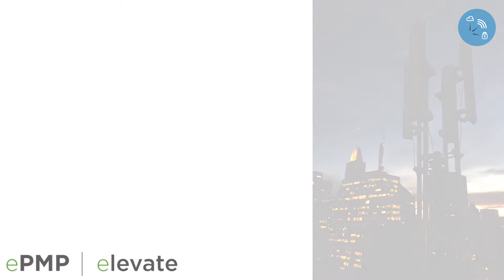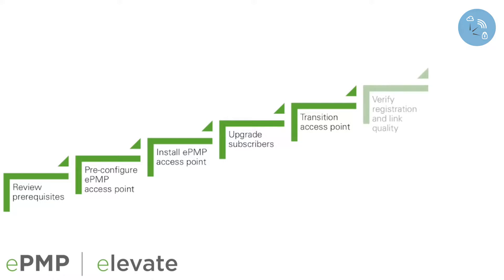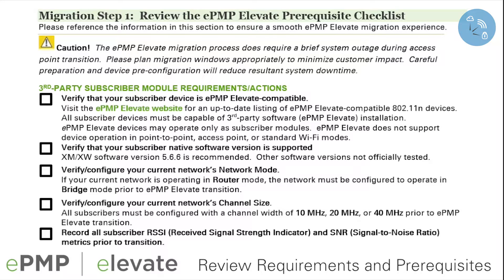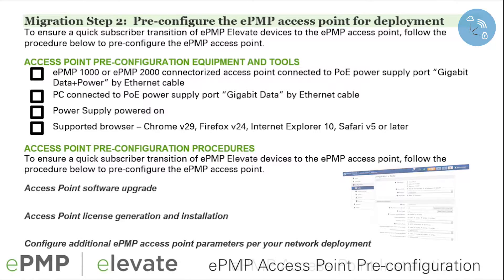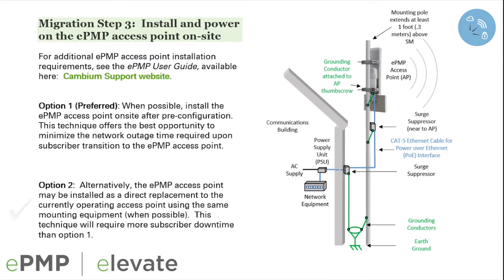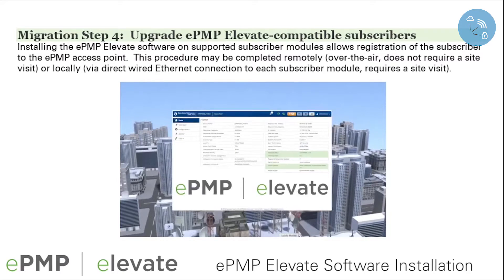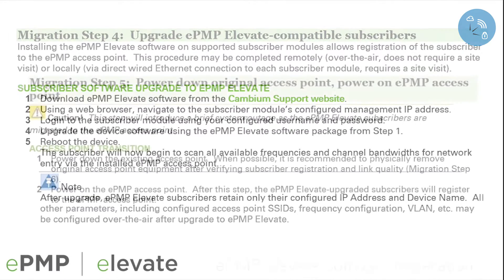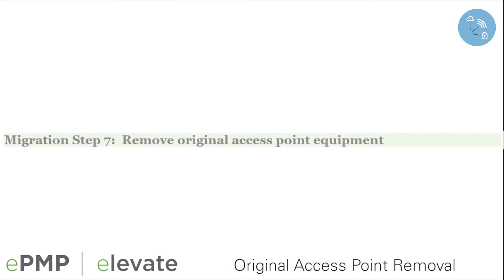Cambium Networks - ePMP Elevate Migration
Deploy ePMP Elevate software on an existing 802.11n-based network.

Purdicom is an award winning distributor specialising in Wireless, Cloud & Security technologies. Purdicom is a dynamic & proactive value-add distributor with exceptional technical, sales & marketing support unlike any other. Its product portfolio is fitting for all Wireless, Cloud & Security scenarios ranging from Wi-Fi, Point to Point/Multipoint, Wireless Security, Social Wi-Fi, Networking & more.

Purdicom has become a recognised force within the UK IT industry spanning its wings throughout Europe, Middle East & Africa. Its vendors include Ruckus Wireless, Brocade, Siklu, iboss Network Security, Cambium Networks, Purple WiFi & more.